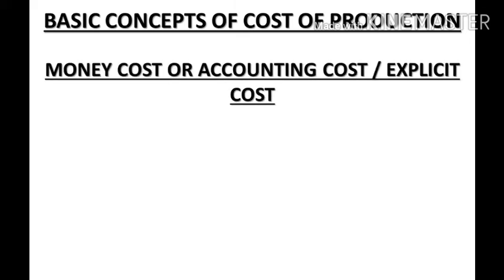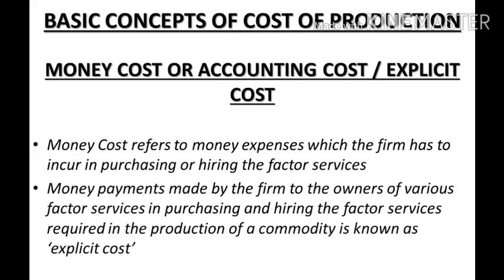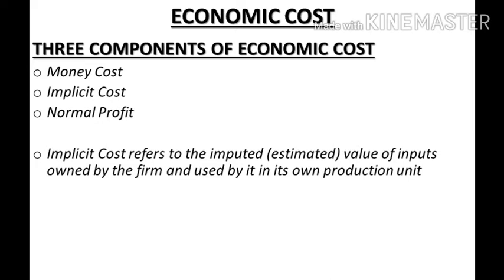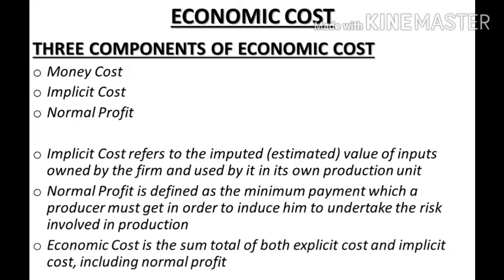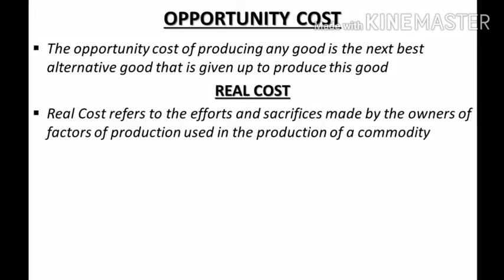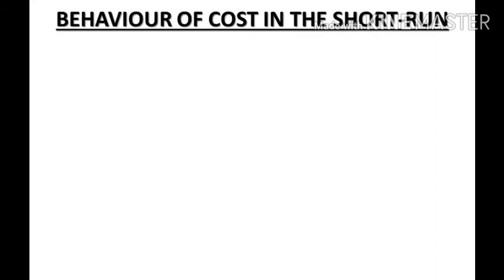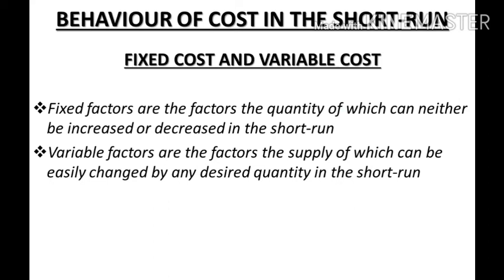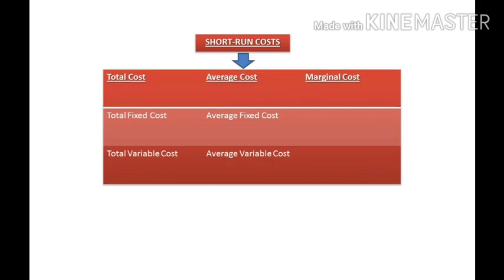COST & REVENUE ANALYSIS-1|ECONOMICS|CLASS-12